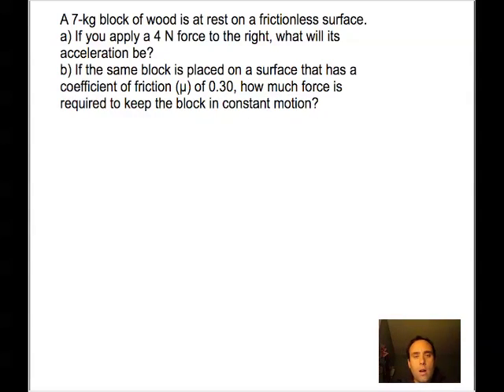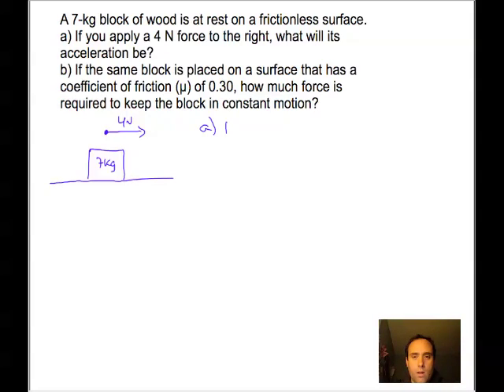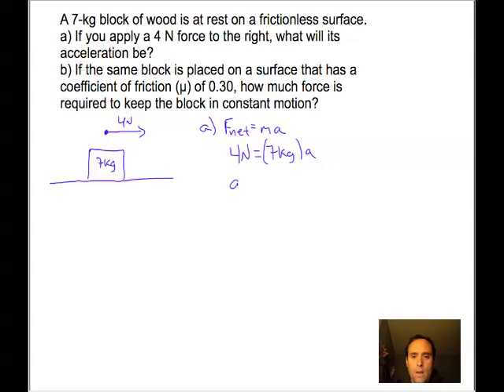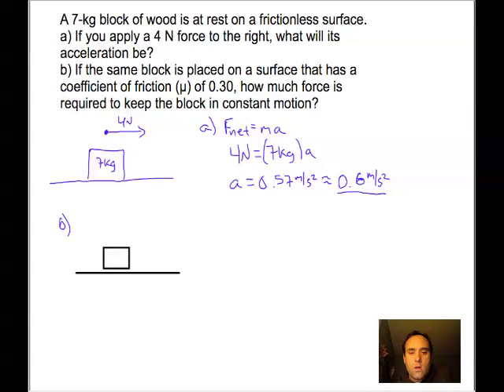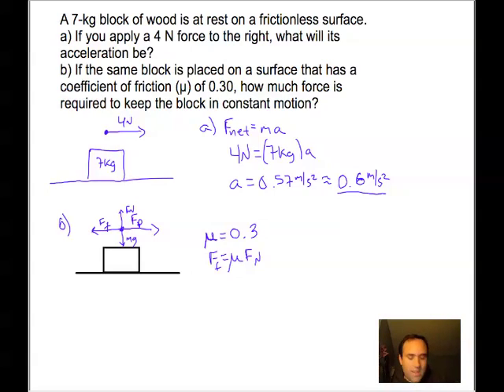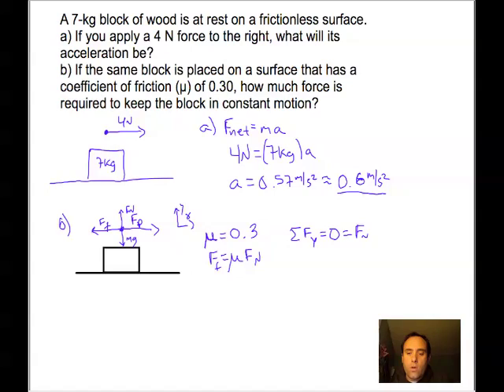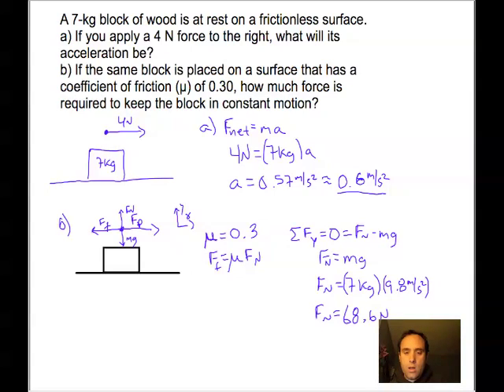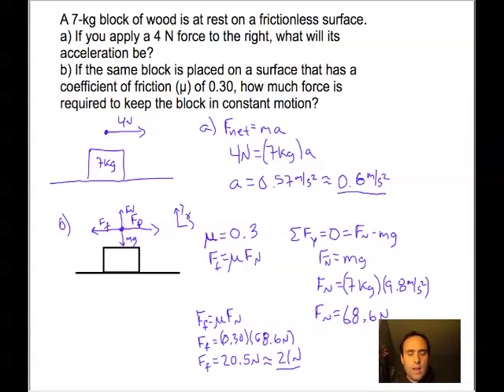Physics Problem - The Forces on a Block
A physics problem where the forces of a block on a level surface are calculated.